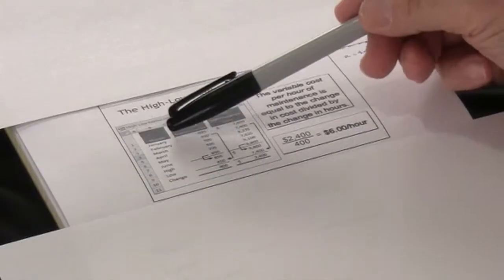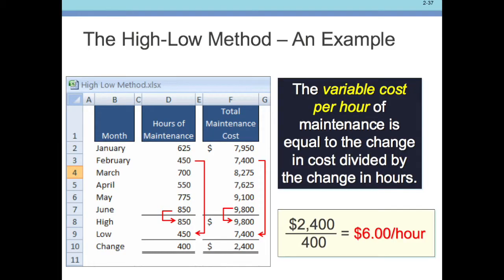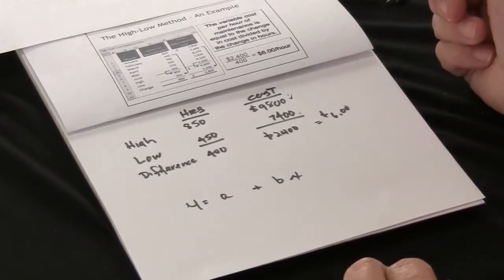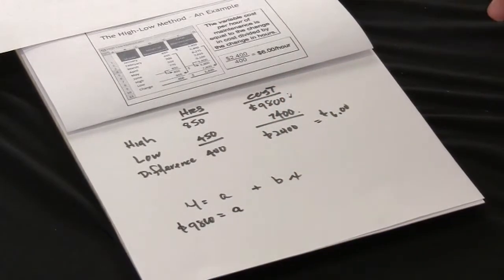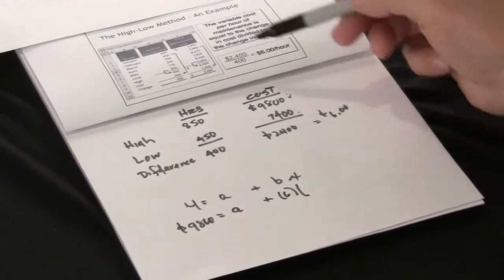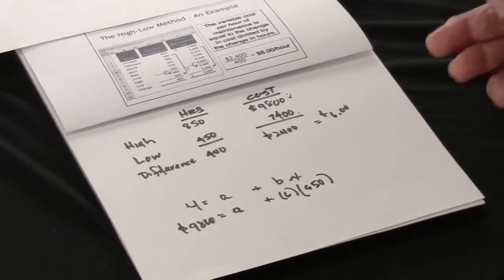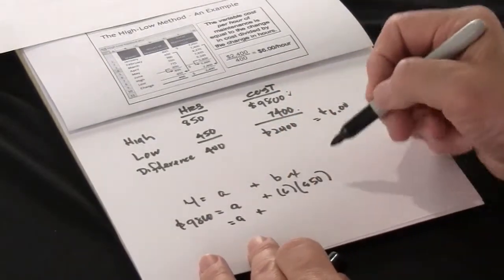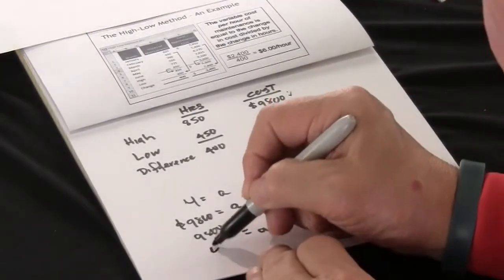4100 Ch 2 V 13 High Low Technique